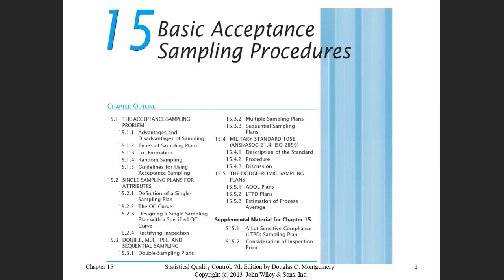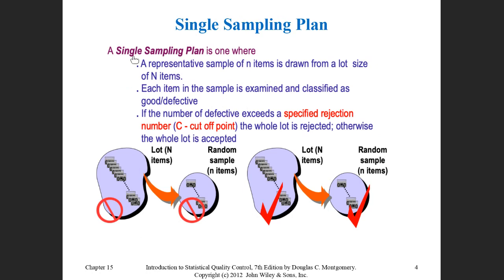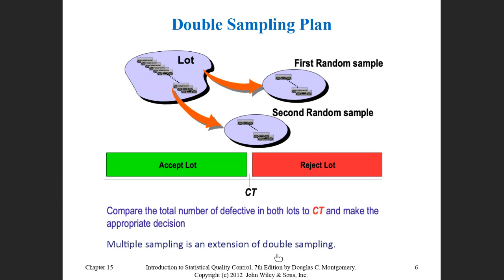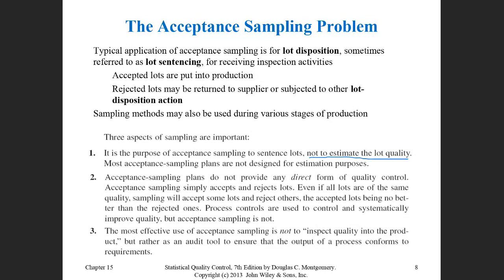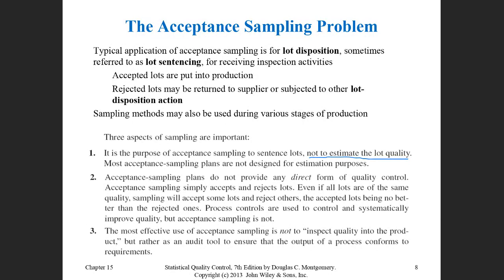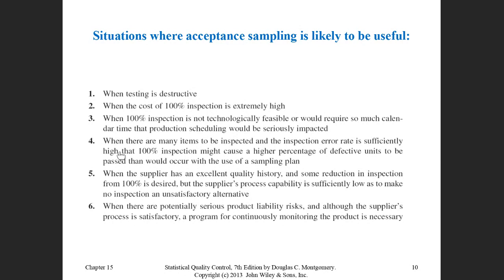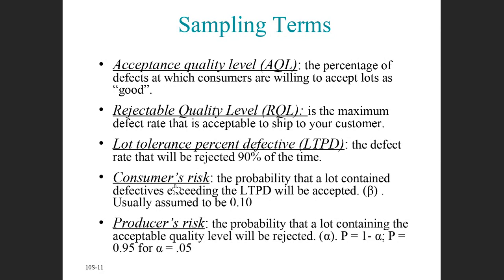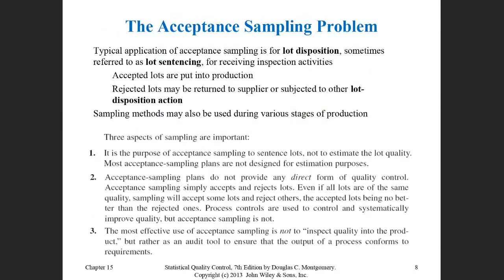Chapter 15 Part 1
Basic Acceptance Sampling Procedures